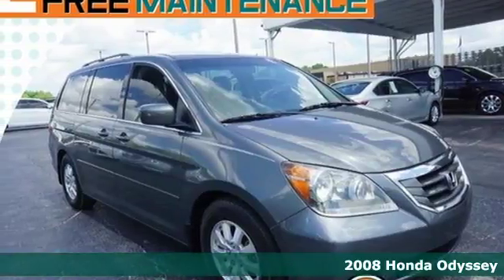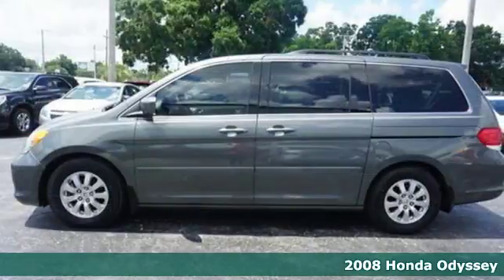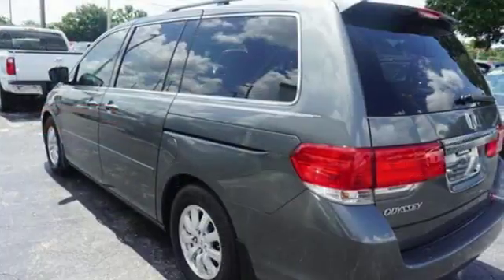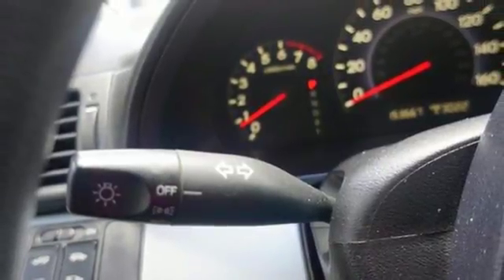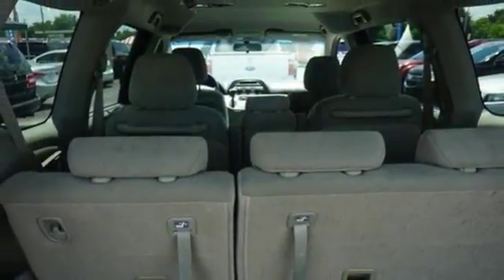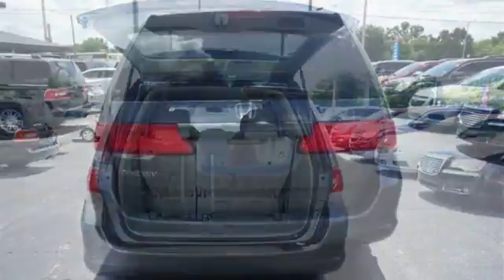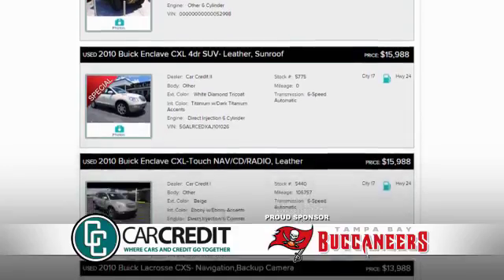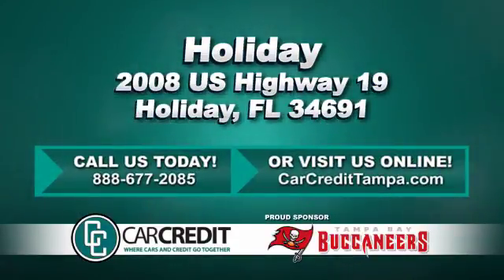2008 Honda Odyssey Holiday FL Pasco, FL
Year: 2008
Make: Honda
Model: Odyssey
Trim: EX
Engine: 3.5l 3.5L V6 244hp 240ft. lbs. Sequential Multipor
Transmission: FWD 5 Speed Automatic
Color: Gray
Interior: Grey
Mileage: 153667
Stock #: 9675G
VIN: 5FNRL38448B003679

Address:
2008 US Highway 19 North